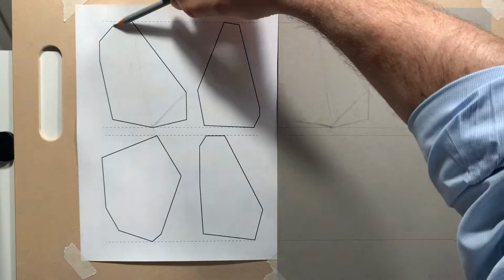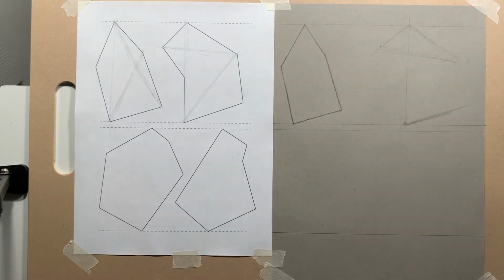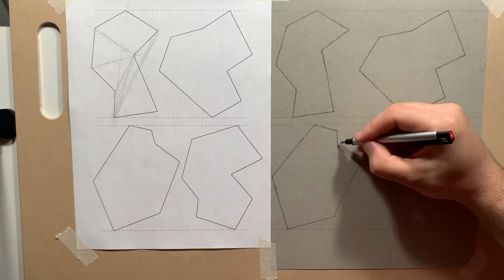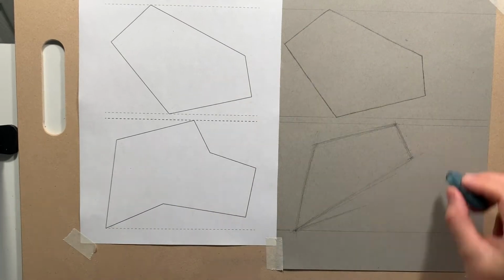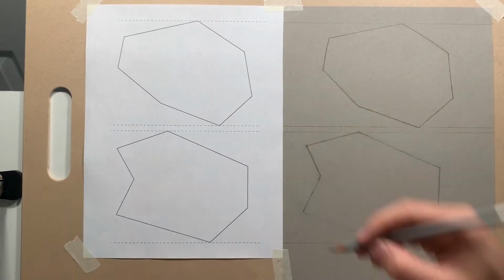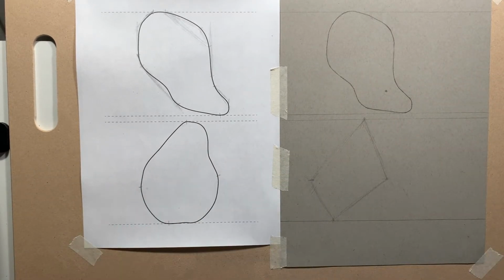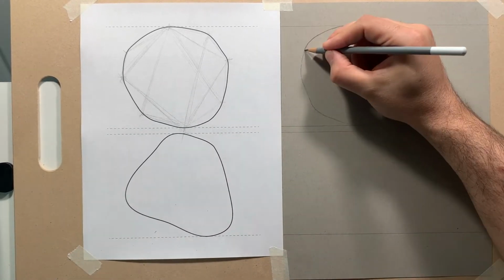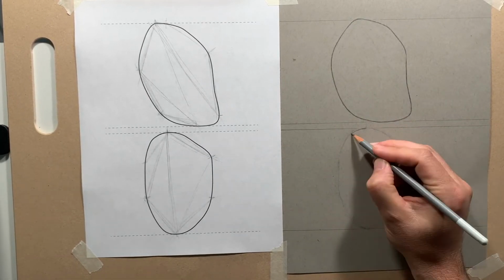Timelapse: 40+ Hours of Drawing Practice - Use Triangles to Draw Accurate Shapes (Vitruvian Studio)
I show my progress working through the second set of lessons in the @VitruvianStudio Drawing Basics course. These lessons cover the basics of triangulation, which is key to getting proportions correct in your drawings. As always, I highly recommend signing up for the Vitruvian Studio course, as these videos are just my experiences and don't provide the tips and insights offered by the course instructor.